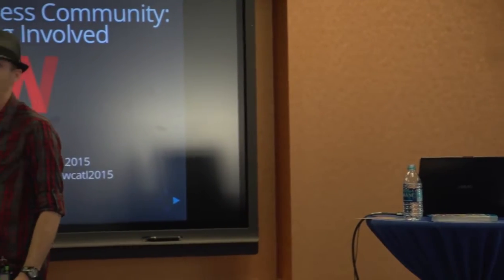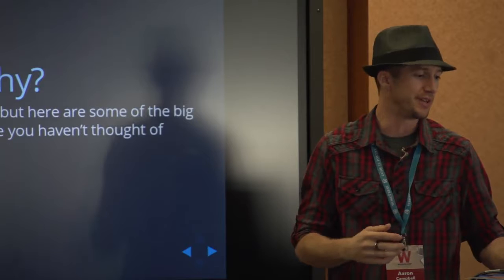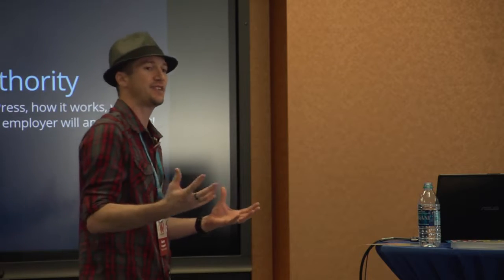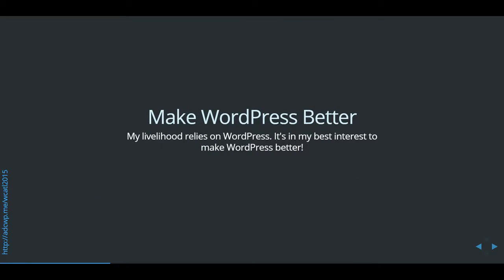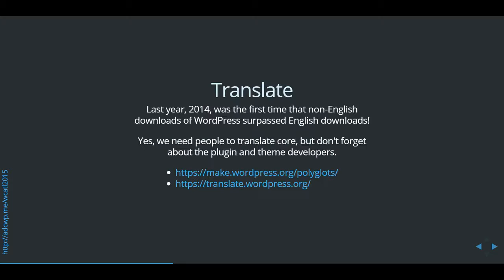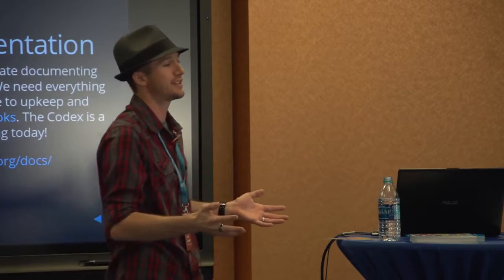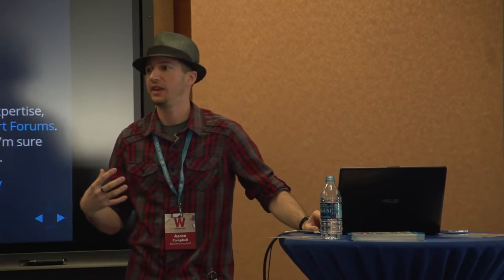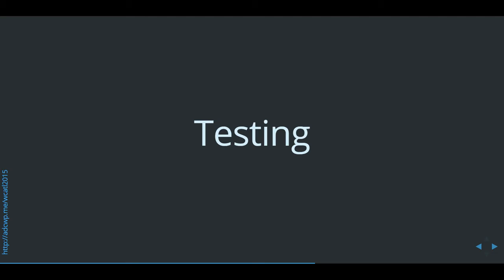Aaron D. Campbell: Community – Getting Involved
You love WordPress? Want to pitch in and help out? Not sure how? It doesn’t matter if you’re a designer, a developer, a translator, or just someone that uses WordPress on your own